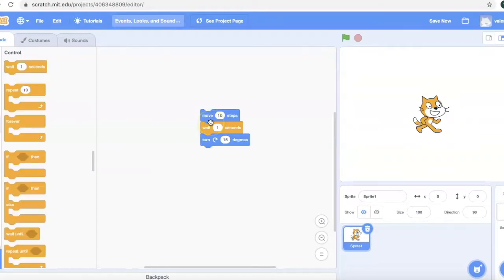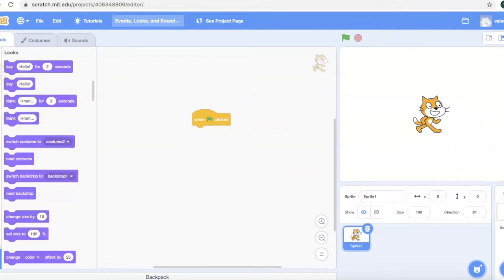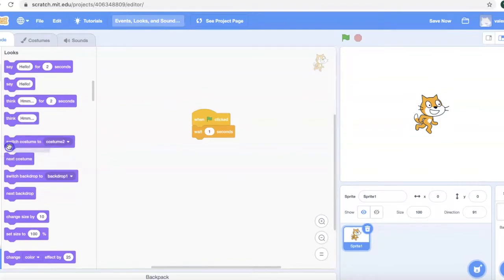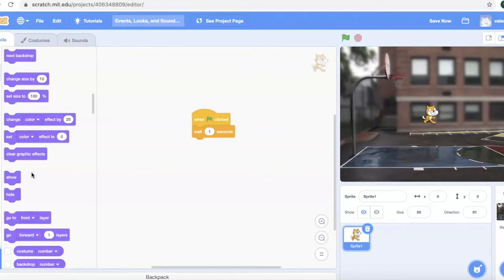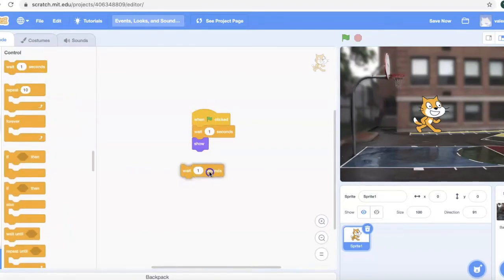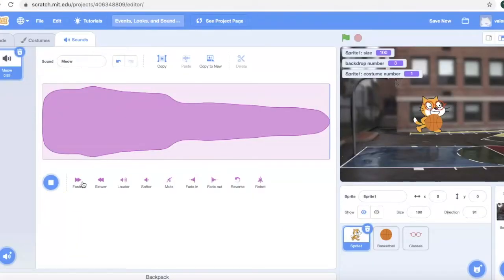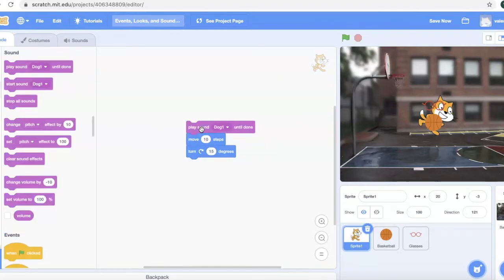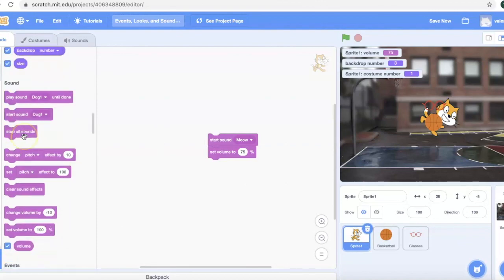Online Scratch Curriculum Week 2 Video Lesson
This video is the week 2 video lesson for Robotics for All's Online Scratch Curriculum. It covers basic event blocks, looks, and sounds in Scratch. Robotics for All is a 501 (c)(3) nonprofit organization with the mission of teaching free after school robotics classes to students in low-income communities.